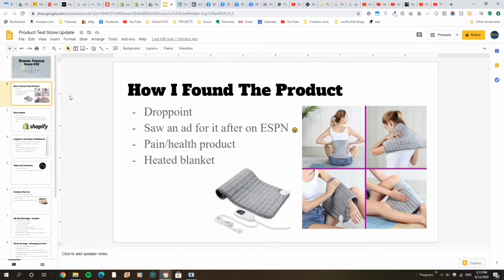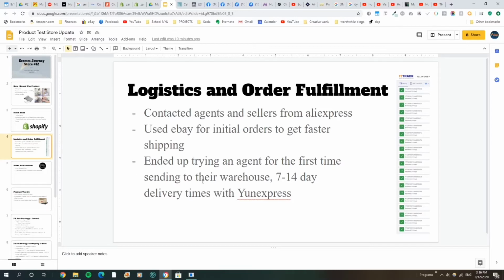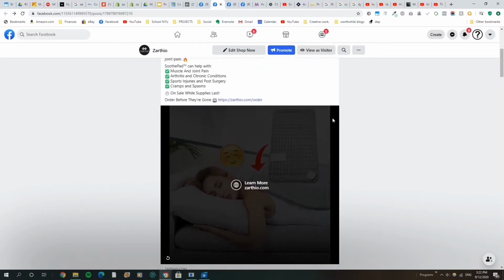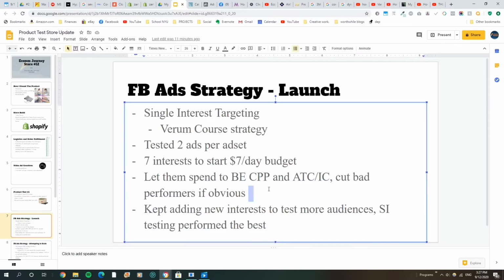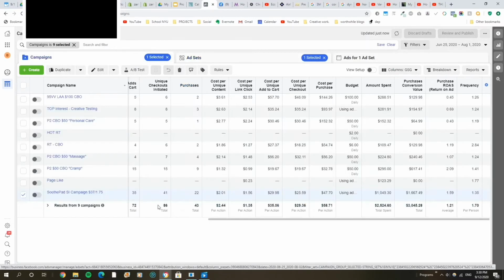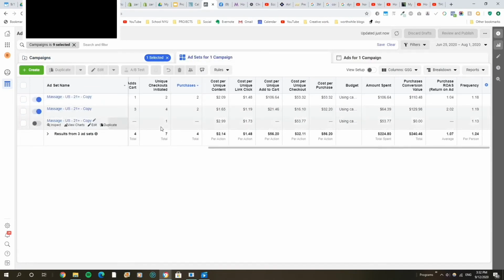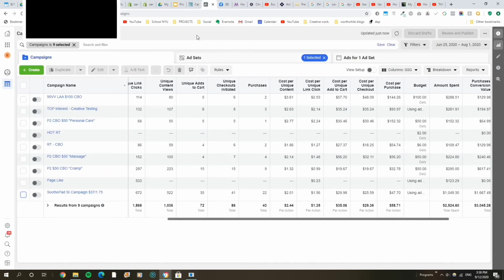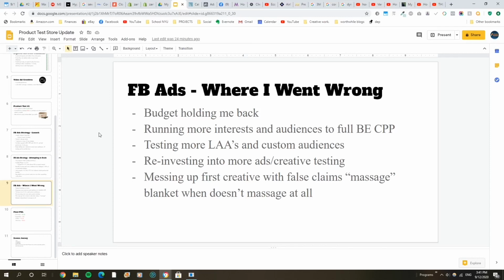Testing Products with Shopify Dropshipping - Store #12 Update | Dropship Series 2020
In this video I will be revealing a failed product test on my store with 100% transparency into the ads manager and store build. I will be taking you through my entire store build, my backend Facebook ads manager, the video creatives, and things I learned along the way. Like the other videos on my channel, this store was not profitable in the end and I ended up losing money from the project. The only choice you have is to keep going! Don't give up, pivot and keep going.

Some stuff that I didn't cover in the video that I want to touch on:
1) Breakeven ROAS for the product was ~1.45
2) As you can see in the ads manager my CPM's are insanely high (like usual, fml) which is probably a reason why my CPC's and other metrics are terrible. I've been having this issue for a while now with high CPM's and might try switching BM's/changing credit cards to see if the macro stuff makes any difference. The micro stuff like ad accounts/structure/ads/etc haven't really made a significant difference so it's hard to pin point. I'm also diving into other traffic sources bc of this and other reasons for testing products on.
3) Just as a note, I look at all my metrics on at least a 3-5 day window when looking at inconsistencies and overall for determining cutting an adset. So when you see the adsets/campaigns that are profitable overall that I turned off, it's because of that reason. Basically they would get sales right away and never get a sale again after 3-5 days, sometimes I let them run to 7 and no sales so I would cut them.

Also I want to mention that I am constantly learning and trying other tactics and such to improve my ads/performance so some of this stuff may not be what I am doing anymore.

The strategy and things I based my store build off of are from Verum Ecom's channel which you can find

*Please note, I am not in any way advising you to use any of the strategies/methods I talk about as I am no guru and have not even made money with drop shipping yet. This video series is solely for documenting my journey with e-commerce.

Feel free to skip around the video and use these timestamps:

00:00 Intro + Overall Store Stats
00:58 How I Found the Product + Competitor Store
02:11 Store Build
03:20 Logistics and Fulfillment
04:05 Video Ad Creatives + Breakdown
07:23 Product Test Analytics
08:00 Launch Strategy + Ads Manager
11:30 Attempting to Scale + Ads
17:15 Where I Went Wrong
19:30 Final Profit & Loss
19:45 Outro, IG

Shoutout to everyone that watches this video, let me know what you thought down in the comments below! Hope this helps somebody out there